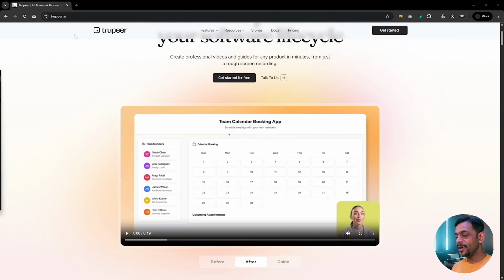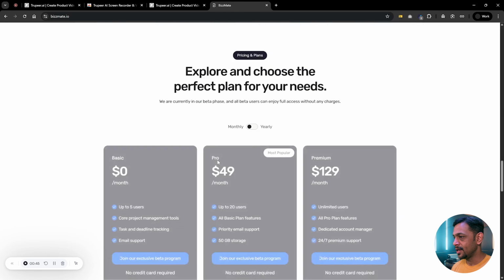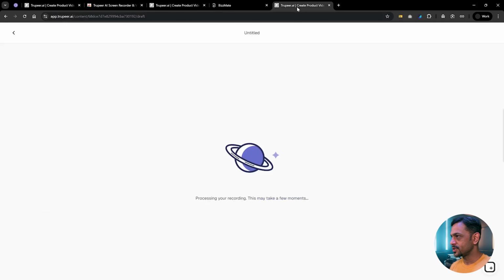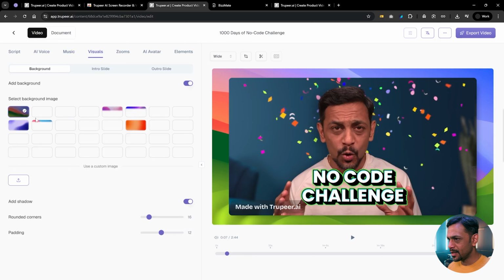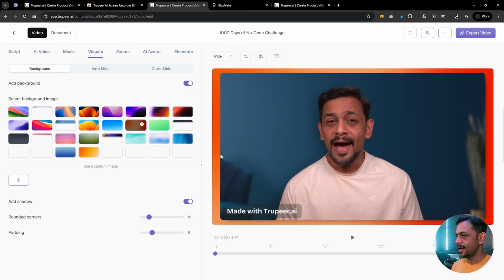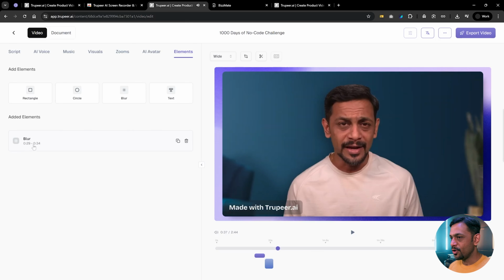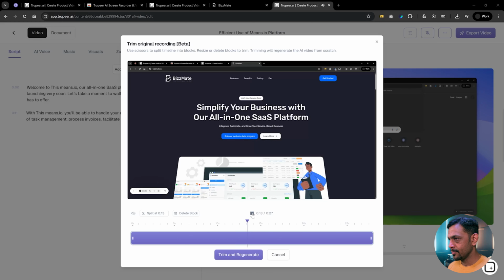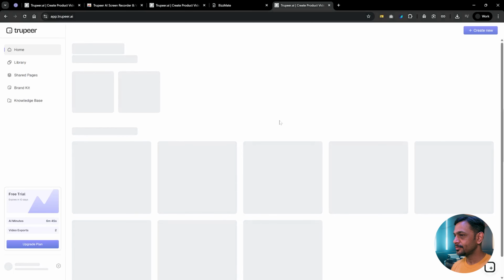Turn Screen Recordings into Studio-Quality Videos using AI!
Welcome to Day 315 of the 1000-Days No-Code AI Challenge
Turn your screen recordings into studio-quality videos using AI!

In this episode, we’re testing TruePeer, an AI-powered screen recording and video editing tool that transforms your raw screen recordings into professional, studio-quality videos — complete with voiceovers, zoom effects, background changes, and captions.

Whether you're recording tutorials, walkthroughs, or product demos — TruePeer helps you record, enhance, and publish instantly with AI magic.

In this tutorial, you’ll learn:
✔️ How to record your screen using the TruePeer Chrome Extension
✔️ Add AI voiceovers, subtitles, and smooth transitions automatically
✔️ Customize backgrounds, zooms, and camera framing
✔️ Edit, trim, and generate videos in just a few clicks
✔️ Create marketing, onboarding, and product demo templates instantly

By the end of this video, you’ll know how to turn any simple screen recording into a studio-grade video — ready to impress your audience and clients.